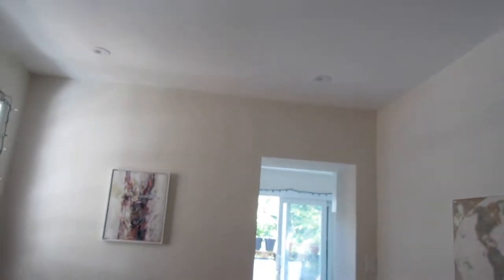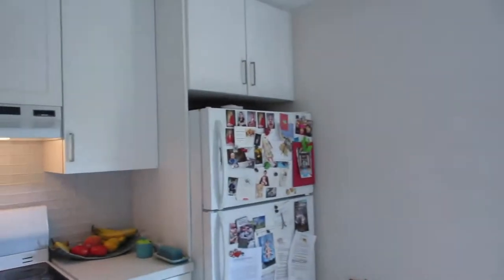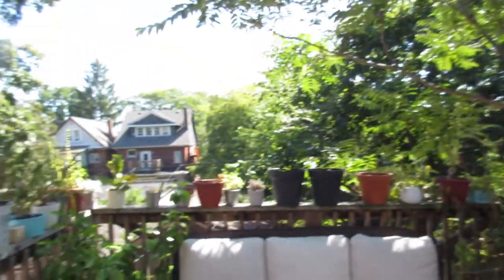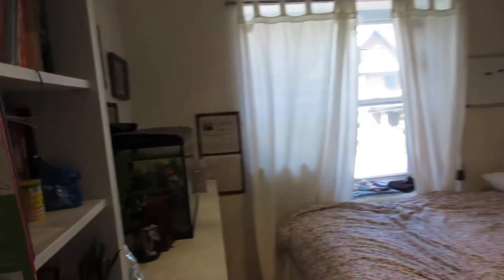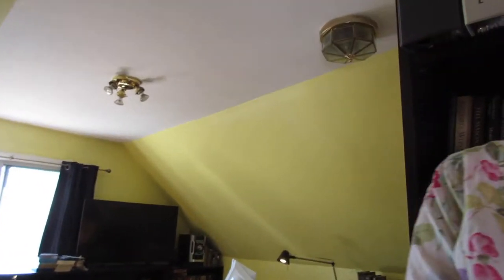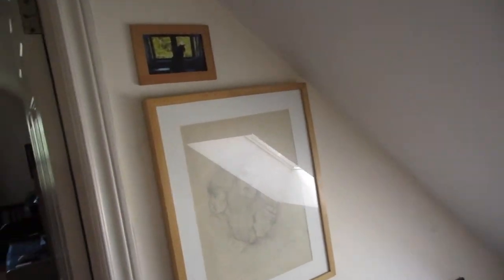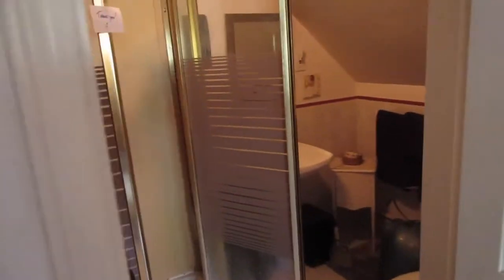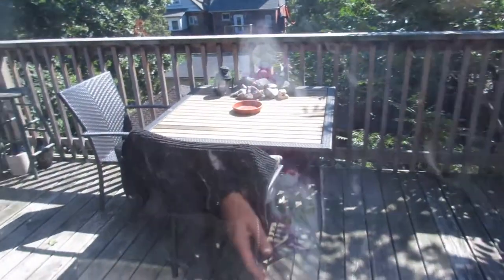227 Grenadier Road - 2nd and 3rd Floor | West Toronto - High Park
227 Grenadier Road | West Toronto - High Park, Toronto Real Estate For Sale

Fabulous Investment Property in Prime High Park /Roncesvalles!

Grand, detached 2.5 storey Edwardian style residence on an extra large 30 foot wide south facing lot with plenty of parking, plus garage in a superb location of Roncy/High Park.

The owners have taken great care while undergoing numerous renovations to provide modern conveniences while retaining the classic integrity and charm of its era.

Keep as investment or potentially convert to huge (almost 3500 sf on 4 levels) single family home on one of the most sought after streets!

The 4 suites offer excellent rental income of $92824.32. Conveniently there are 4 separate hydro meters for the top 3 floors, and the common areas/basement. The house was rewired for electric heat, so no furnace or gas bills to worry about. High ceilings, spacious rooms, quality upgrades, ample private outdoor patios/decks, large windows, solid mechanicals and old world charm characterize this house. Privacy among apartments has been ensured with soundproofing between floors.

The entire property was renovated in 1989, including electricity and plumbing. At this time 4 apartments were professionally created, 1 per floor including the basement. Main, 2nd and Basement have had extensive renovations since. Pretty mature trees in both front and back yards provide extra privacy and shading.

This is a high coveted pocket of High Park/ Roncesvalles – neighbours include a combo of young families & established households.

• You are steps to tons of transit, shops/restaurants galore, St. Joe’s, the Lake & glorious High Park just a few doors away!• Located in the catchment of an array of highly regarded schools including Howard Jr Public.